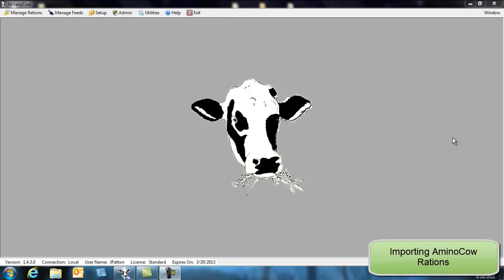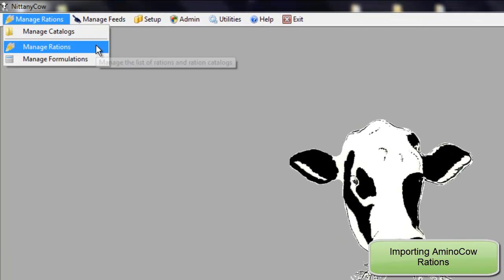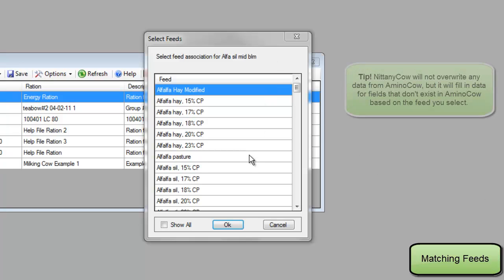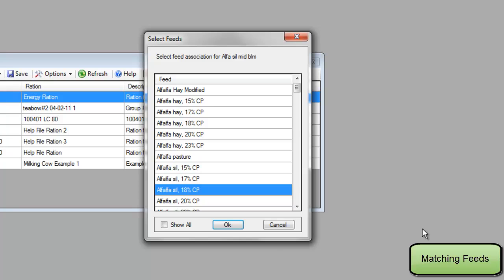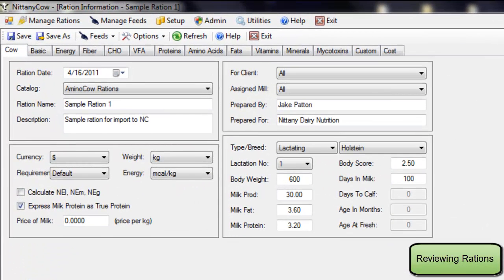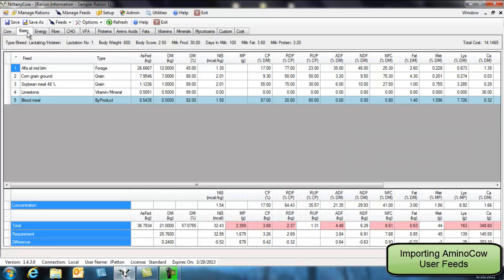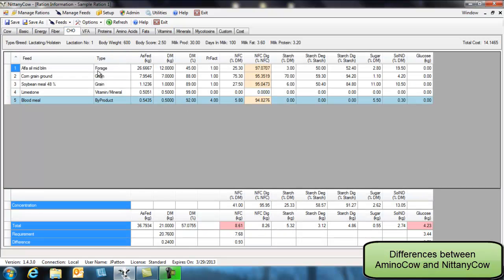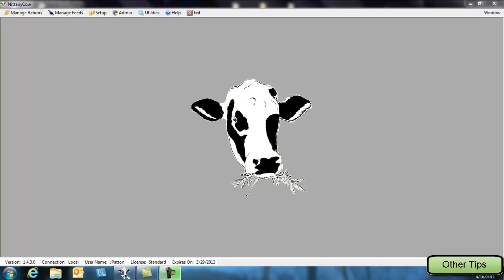Tutorial 11_Importing AminoCow Rations.mp4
Learn how to import rations from AminoCow into NittanyCow for a fast transition.